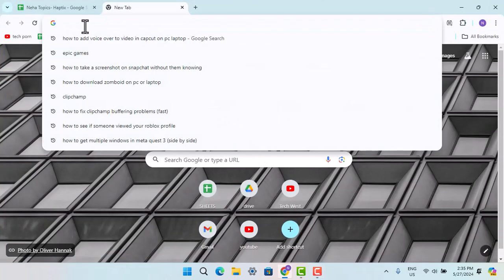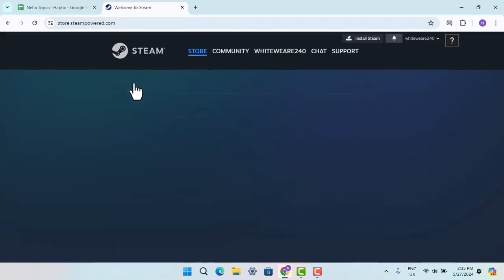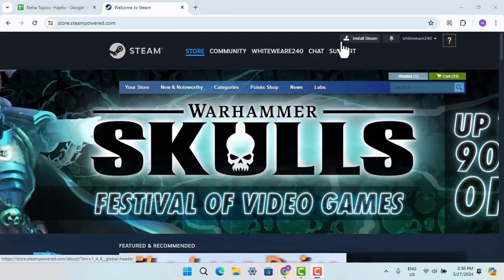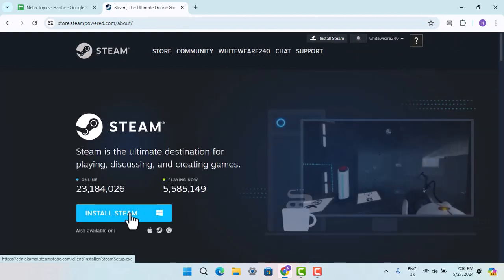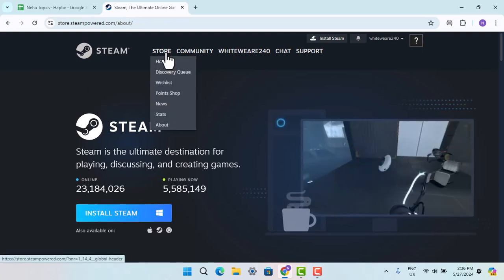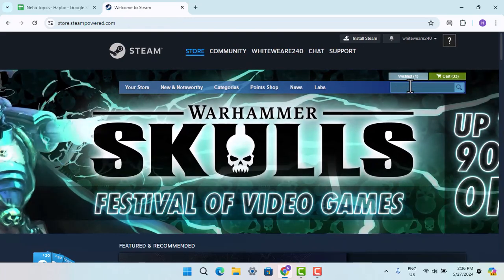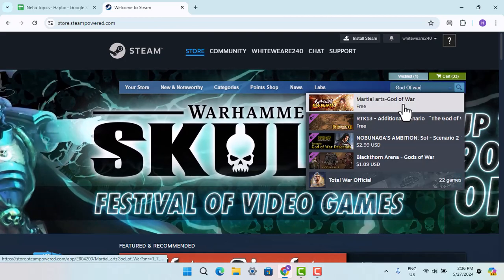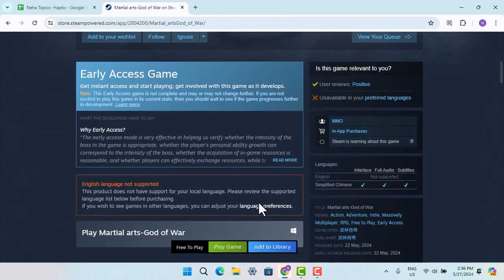How To Download And Install God Of War On Pc Laptop !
This Video Is based on How you can Download And Install God of war On Pc Laptop.

Chapters / Timestamps
0:00 Introd
0:15 Install God Of War On Pc Laptop
1:08 Outro